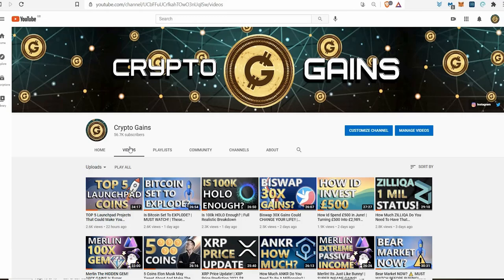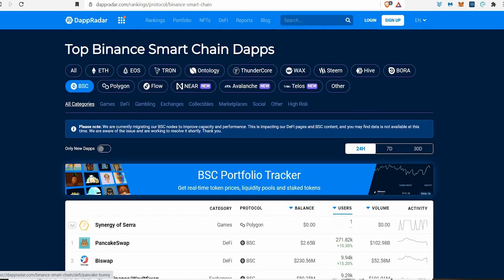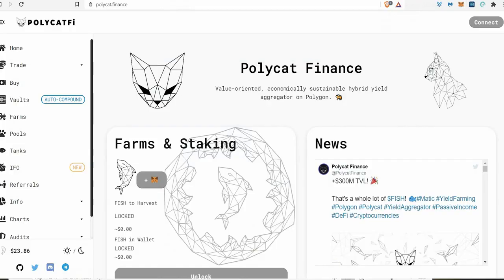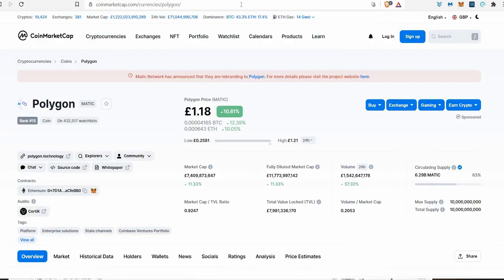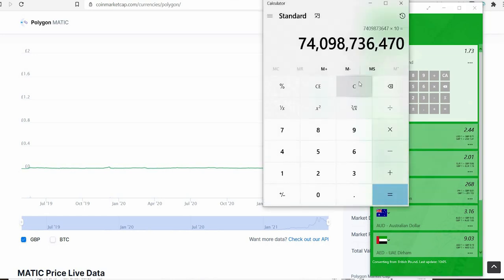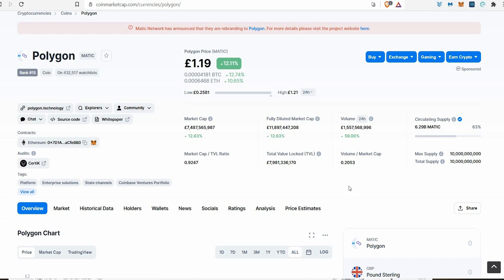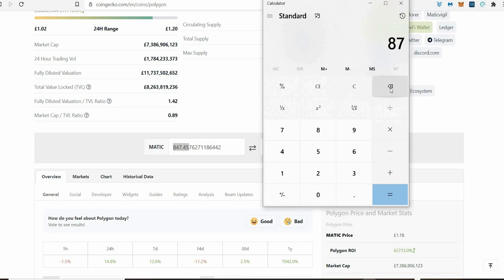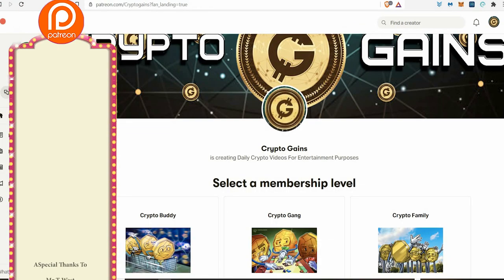Polygon -Matic To EXPLODE AGAIN! And Be In The Top 5? | This Coin Will Make Many People RICH!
My Polygon Matic Address
0xf9F5B8431c3868D4adf09F159480d3224896Af2E

17vwWX84YxUL3dxmPMsAYh1ztAg8Wkty1L

0xe40b3a92e6d33daa83c3dd80d8f4bc8bf84bba89

XRP: rEb8TK3gBgk5auZkwc6sHnwrGVJH8DuaLh

CARDANO: DdzFFzCqrhsgKdp9B9wj5pepXiMoQZbhBYhbzZjM56GaEE657R86wu4qmcoW3qxUV7R1mdRaFJSQ1a3FpnQwhgCqAEEePq6T3UWsAtxh

THETA: 0xe40b3a92e6d33daa83c3dd80d8f4bc8bf84bba89

TFuel:  0xe40b3a92e6d33daa83c3dd80d8f4bc8bf84bba89

There's only 500 Authenic copies of the Satoshi Nakamoto - Secret Rare! Trading card so be sure to grab yours whilst available.